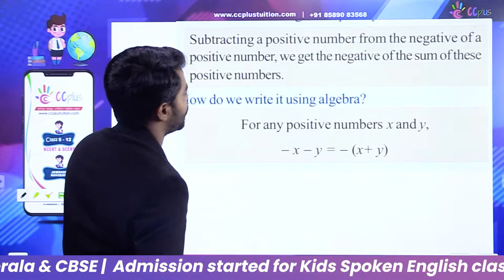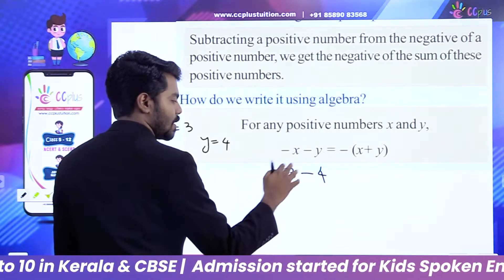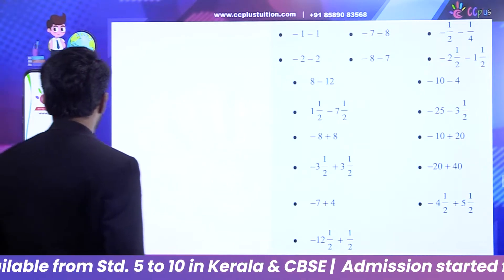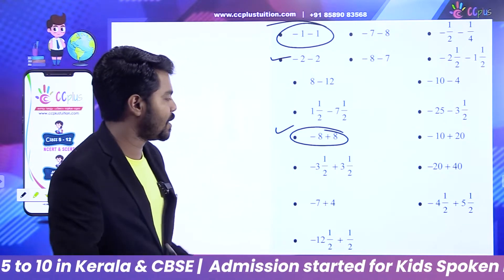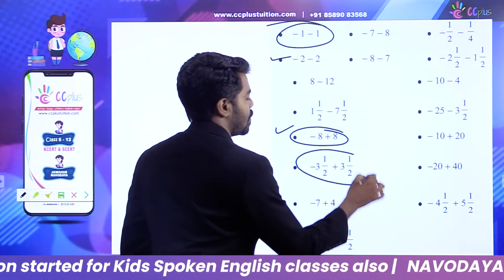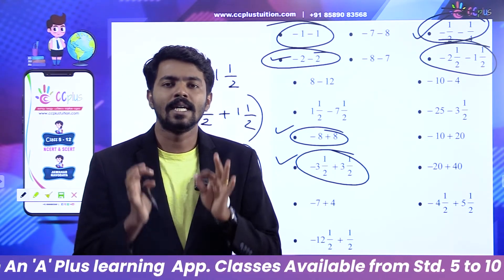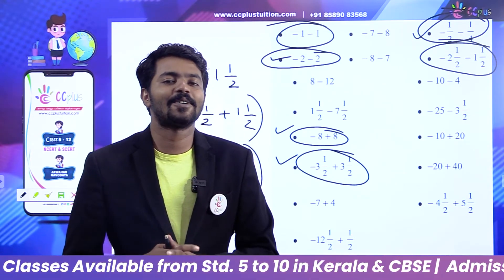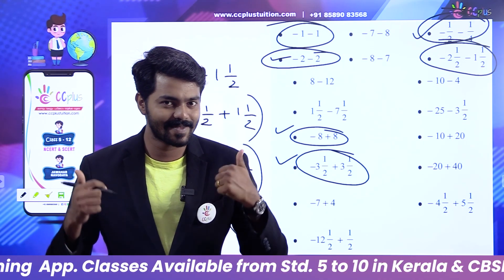STATE SYLLABUS : CLASS 7 || CHAPTER 13 MATHS || NEW NUMBERS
CCPLUS TUITION APP